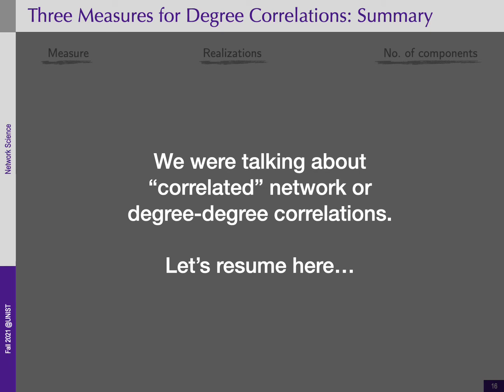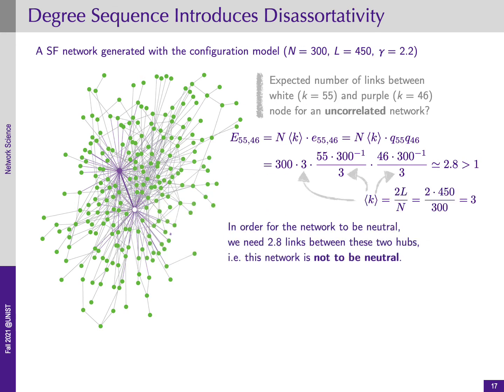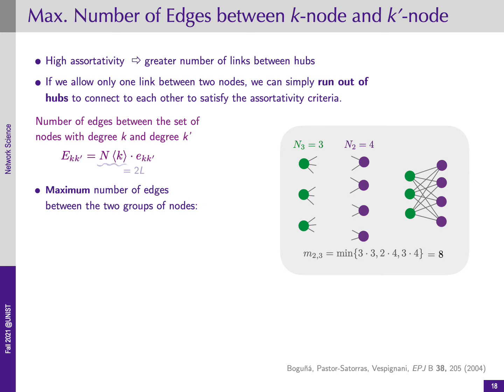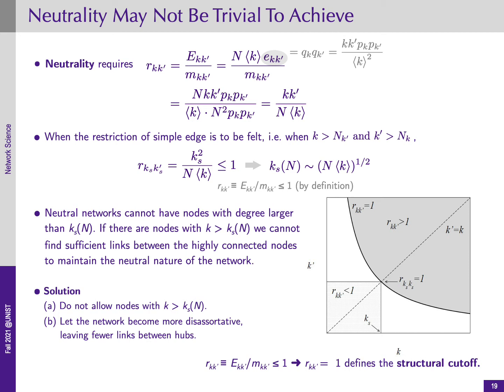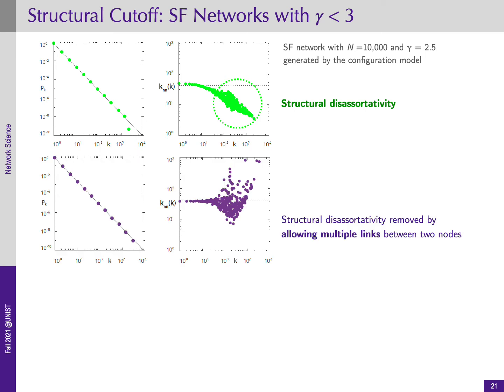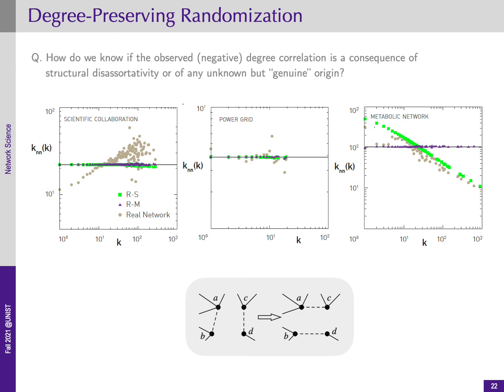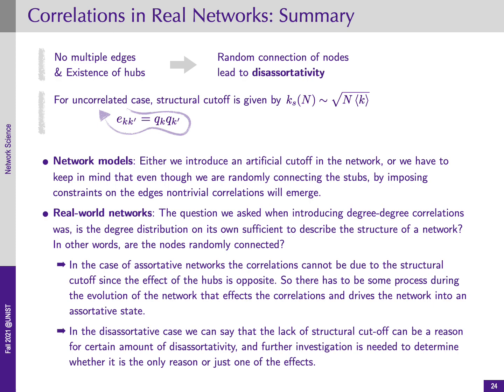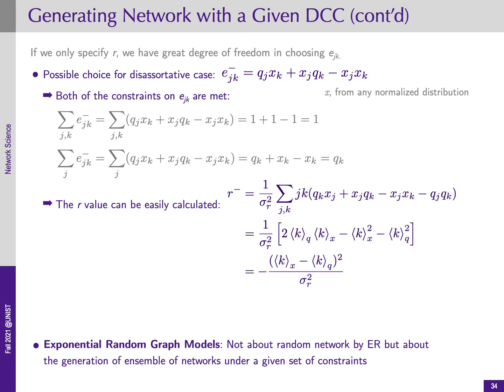[BME201/PHY208] Network Science Lecture 6-2